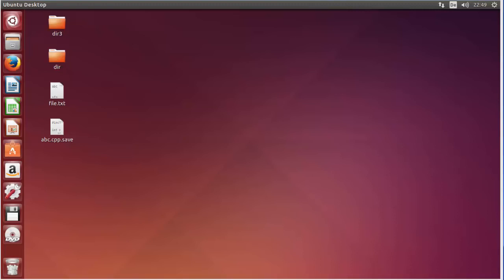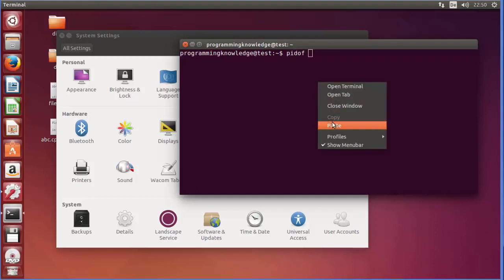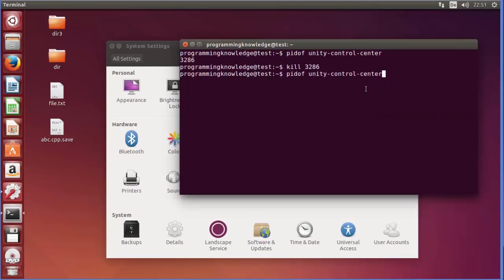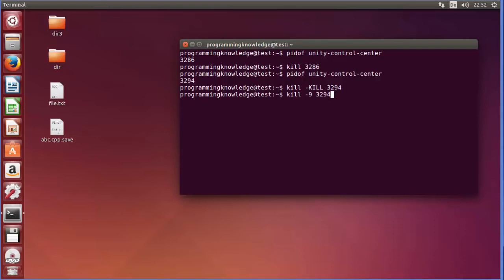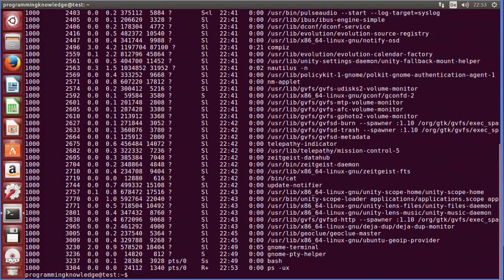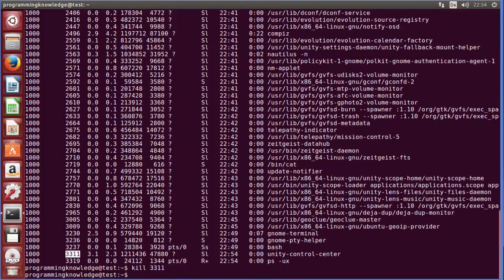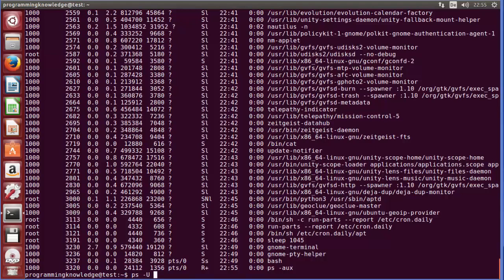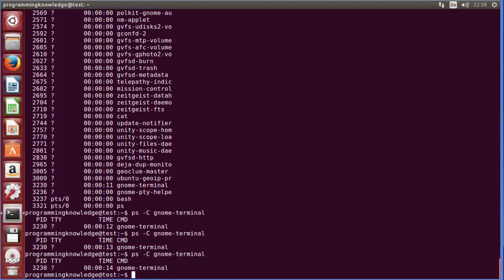Linux Command Line Tutorial For Beginners 15 kill command 3